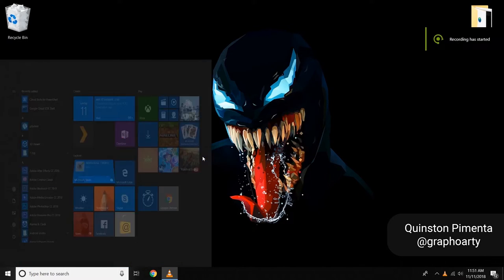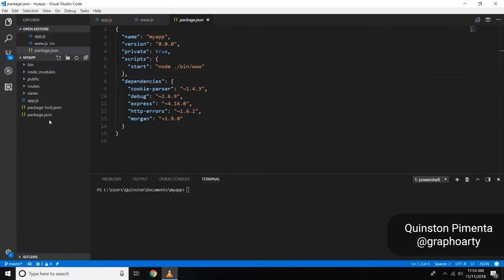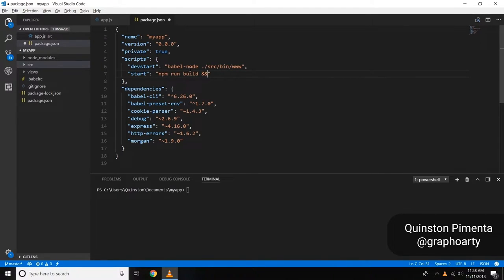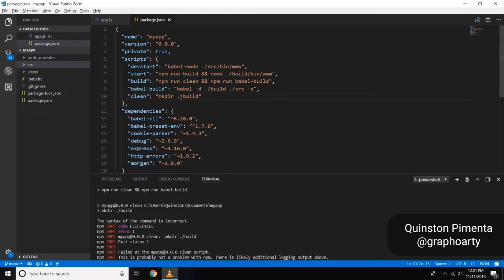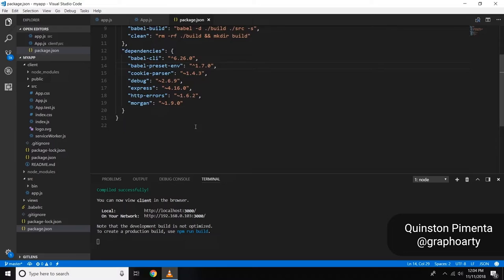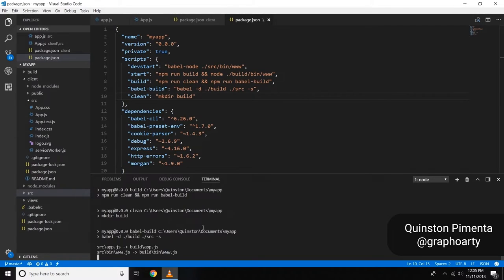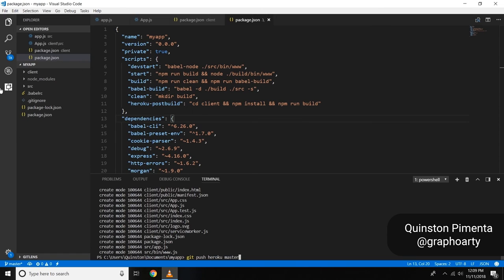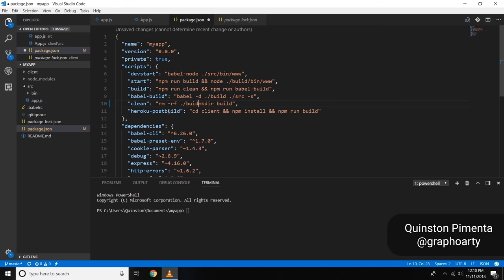Deploy React with Node (Express, configured for ES6, Babel) to Heroku (without babel-node)